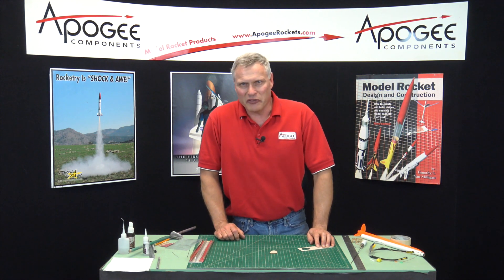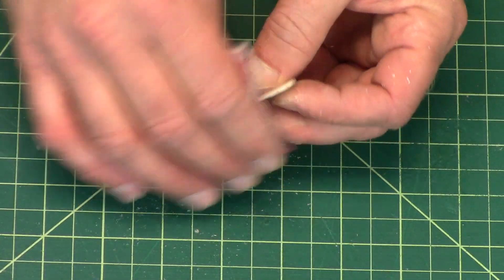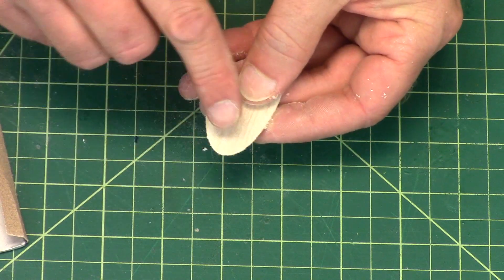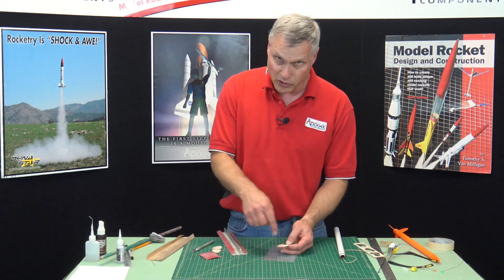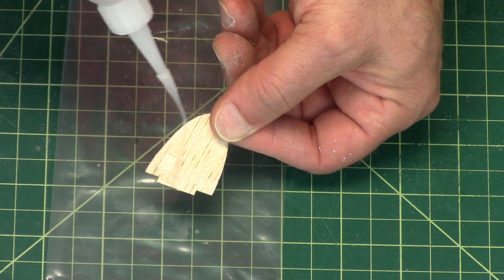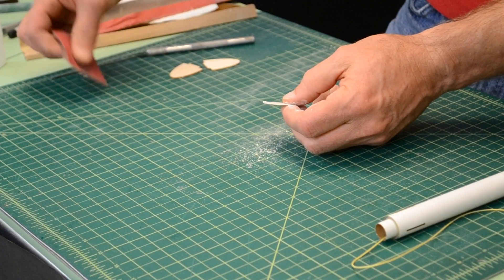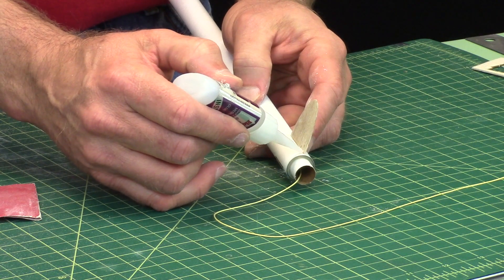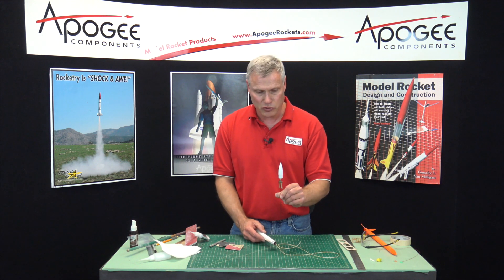Mini-Copter 10 - Airfoil the rocket fins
- This video shows how to sand an airfoil into a balsa wood fin for a model rocket, and then to seal the surface so it has a smooth skin. This is the Mini-Copter model rocket kit from Apogee Components